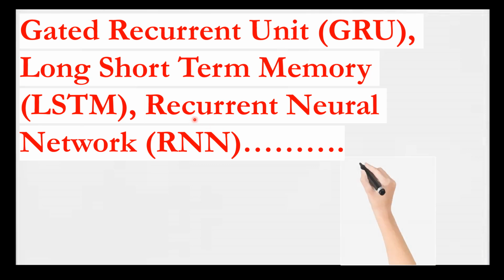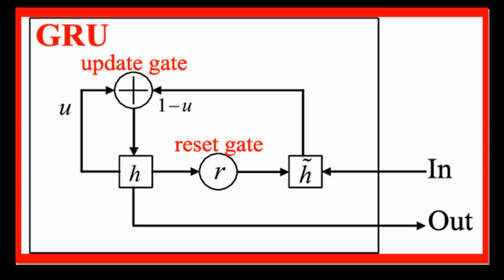Deep learning architectures-Gated Recurrent Unit,Long short term memory,recurrent NeuralNetworks#ai